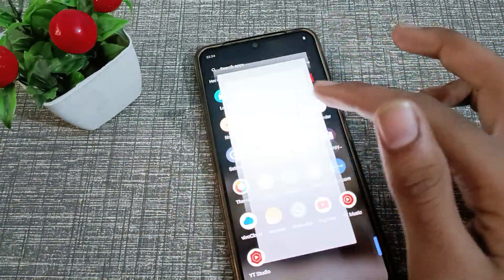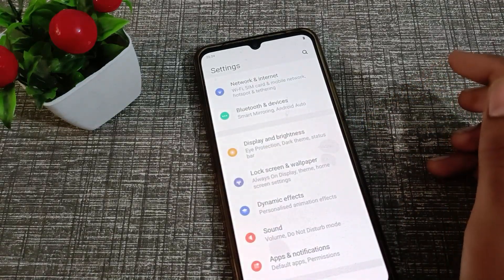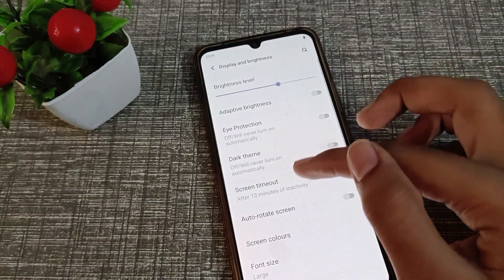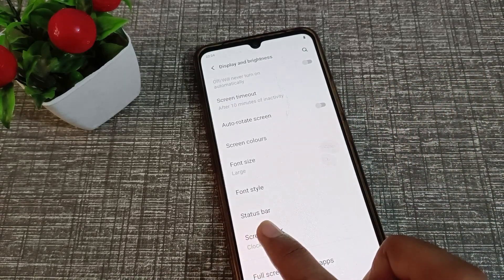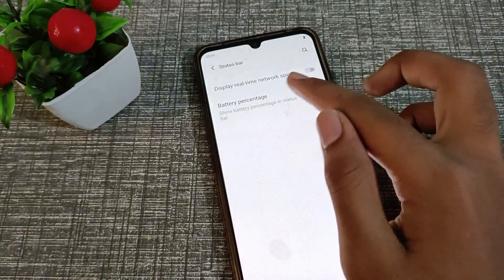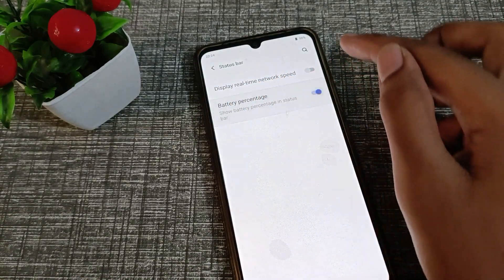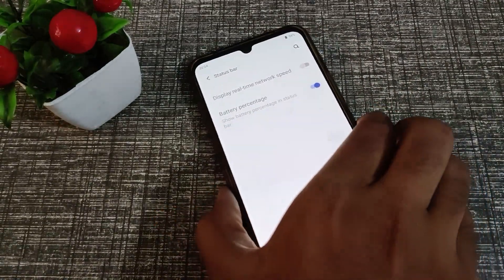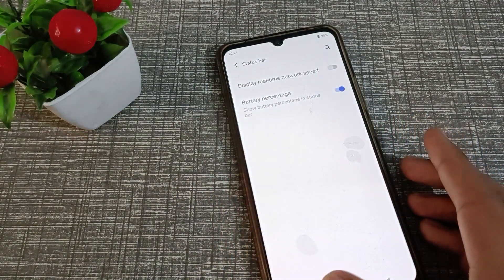How to on Show Battery percentage in vivo v20 SE phone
How to on show Battery percentage in vivo Y90 phone |
How to on show Battery percentage in vivo y12G phone |
How can you on Show Battery percentage in vivo Phone |
Battery percentage ko kaise on karte hain vivo Y33t phone mein |
Battery show percentage ko kaise on karen Vivo Y20i phone mein |
battery show percentage ko kaise on karte hain vivo Y31 phone mein |